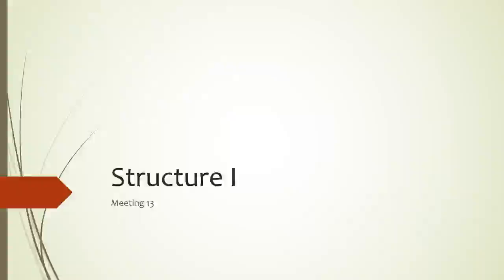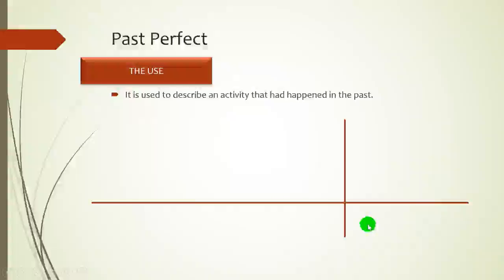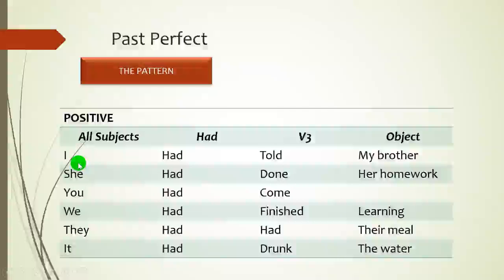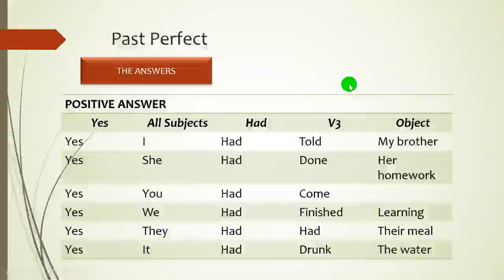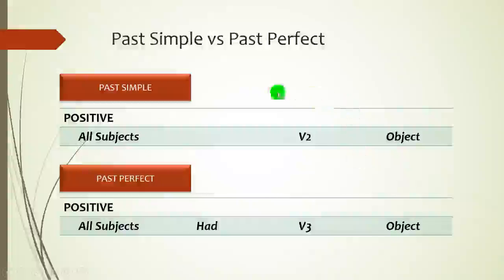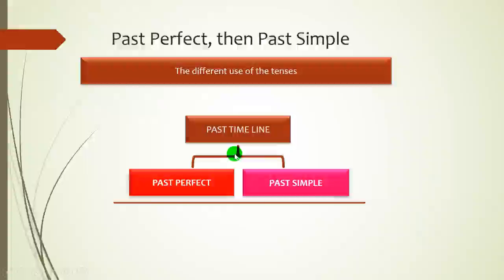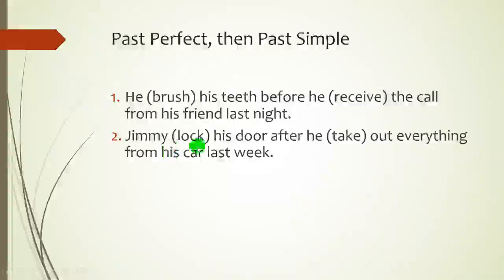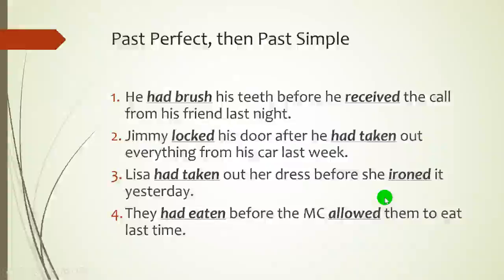Structure 1 # Past Perfect